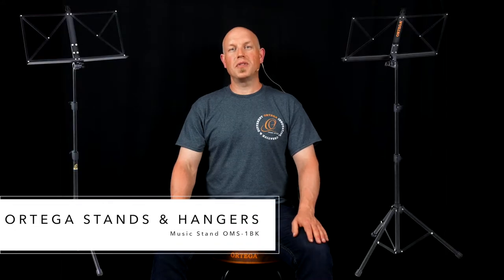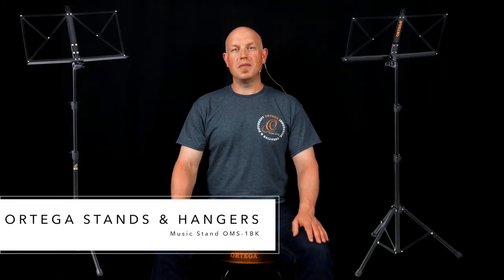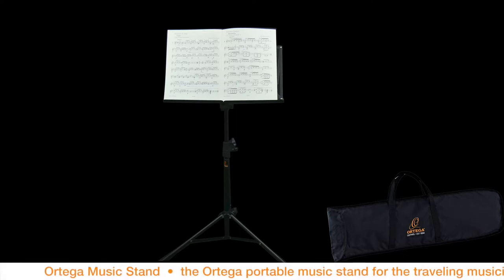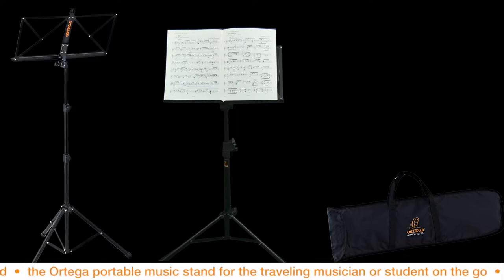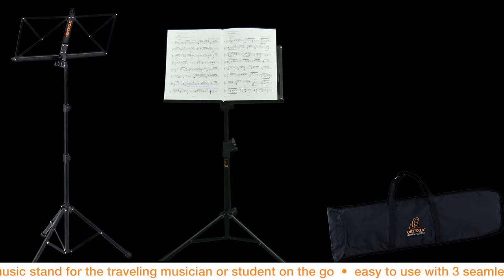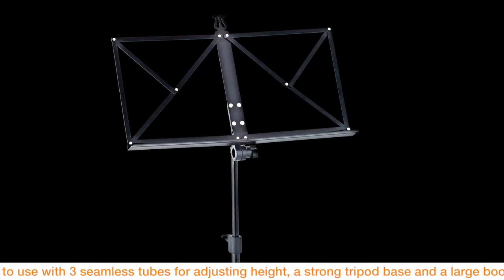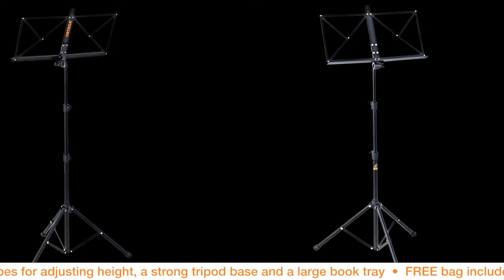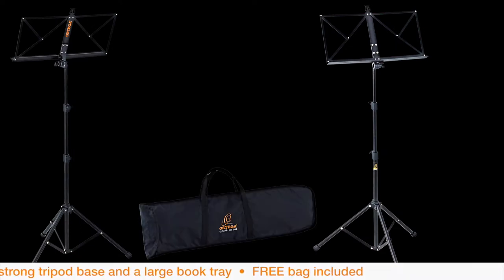MUSIC STAND | ORTEGA GUITARS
OMS-1BK

The Ortega portable music stand for the traveling musician or student on the go. Easy to use with 3 seamless tubes for adjusting height, a strong tripod base, and a large book tray. FREE bag included.

• Made of lightweight, non-corrosive aluminum
• Height adjustable from 57cm (22") to 127cm (50")
• Book tray: 43.5cm (17.13") x 22cm (8.66")